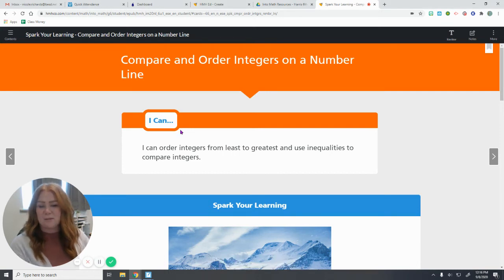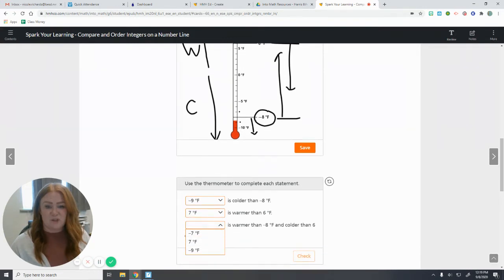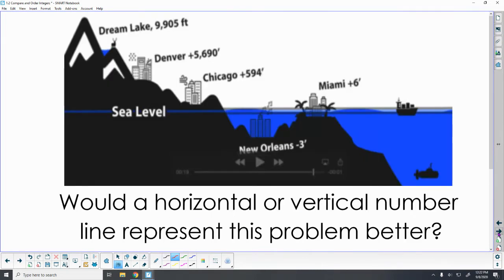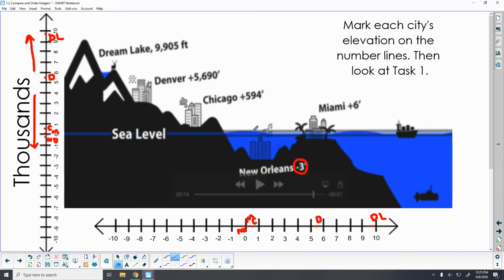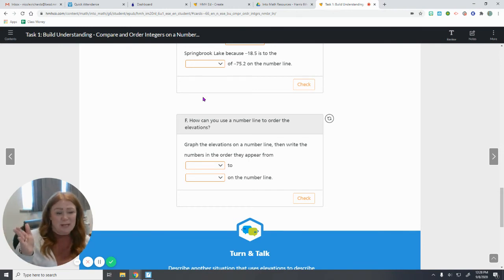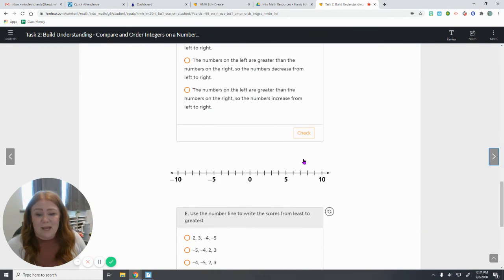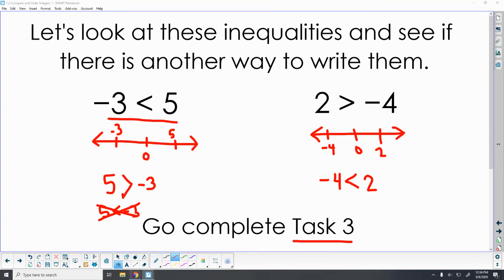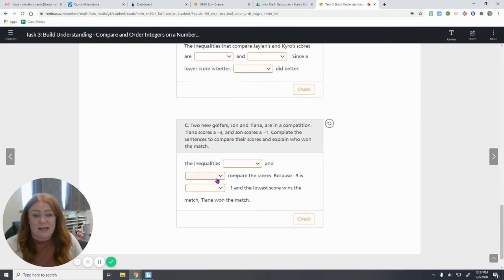1 2 Compare and Order Integers on a Number Line